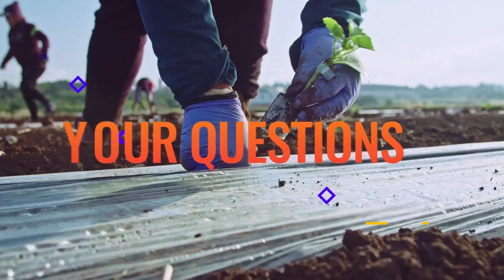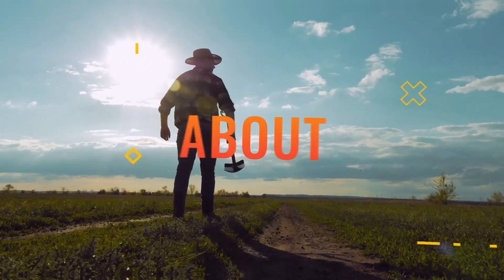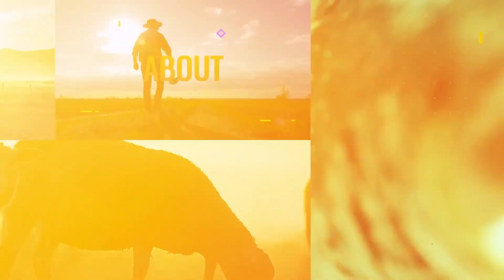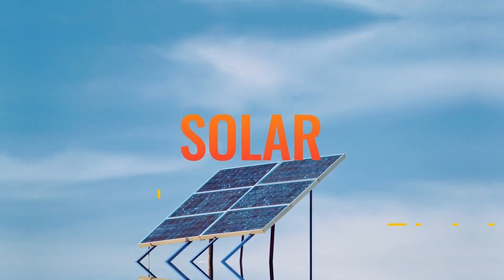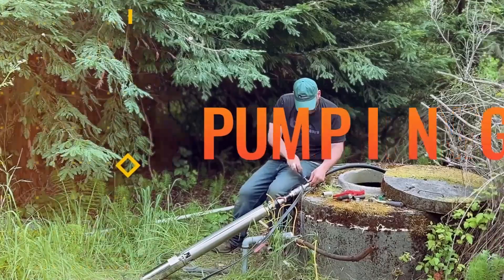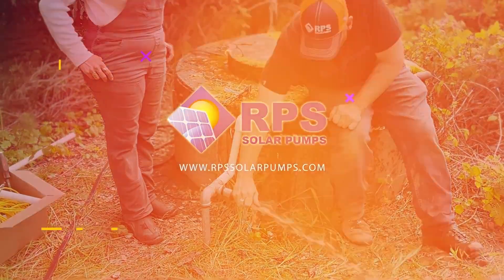Will a Tankless Pressure Pump Charge Batteries |Q&A With The Solar Pump Experts